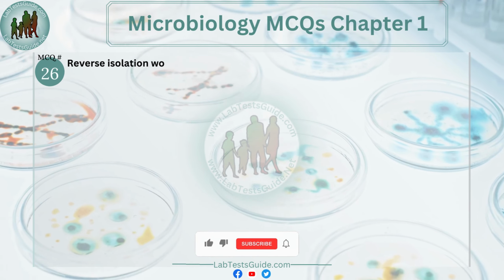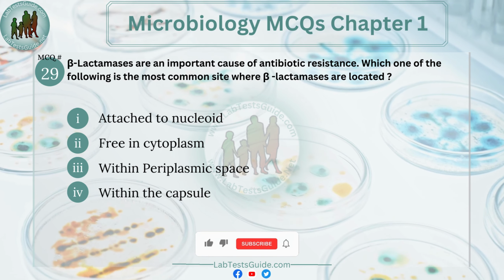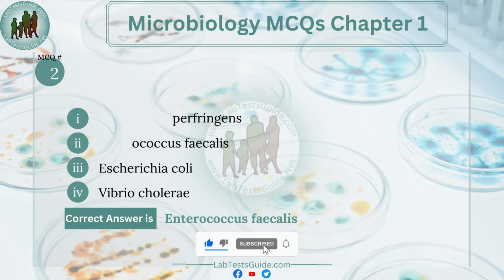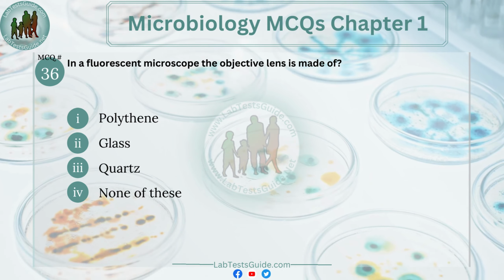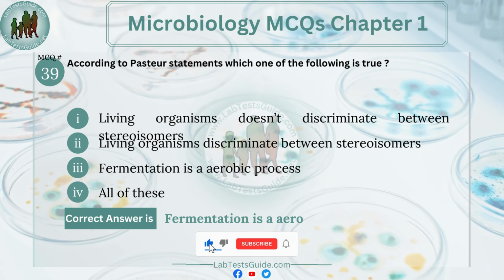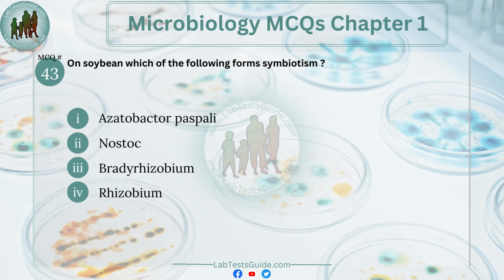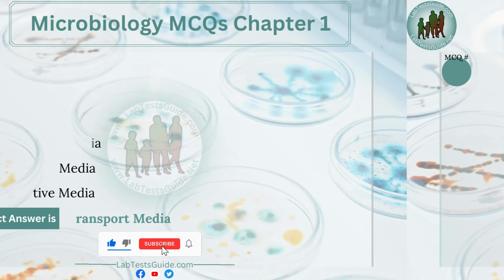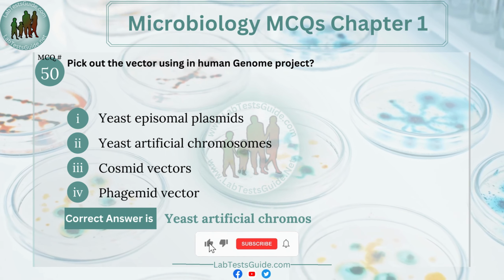26 to 50 Microbiology MCQs From Chapter 1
Chapter 1 with our Microbiology MCQs and explanations! Test your knowledge and understanding of key concepts with our complete set of multiple choice questions with detailed explanations for each answer. Increase your confidence and understanding of the fascinating world of microorganisms!